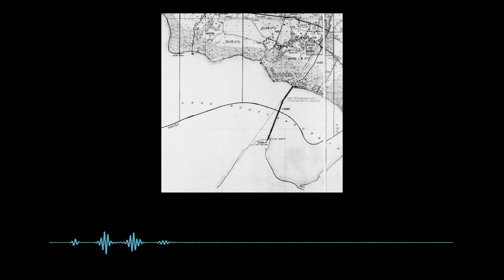mss309 Bayou Lacombe Oral History Collection: Tape 23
mss309
Bayou Lacombe Oral History Collection

Tape Number: TA-23
Related Tape: TA-22
Date: 12/30/1999
Location: Cliff & Connie Glockner’s home, Big Branch Marsh, Lacombe
Participants: Cliff Glockner; Connie Glockner
Subjects: “Local Legacies” project; Lake Pontchartrain, “Save Our Lake” campaign